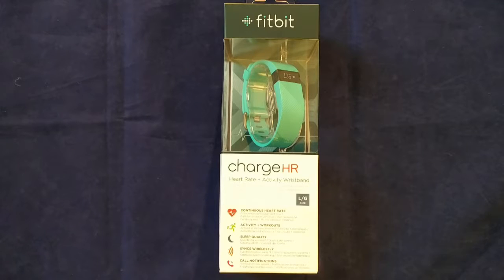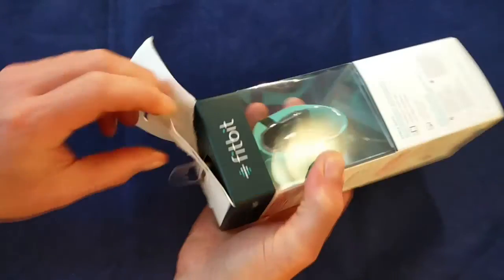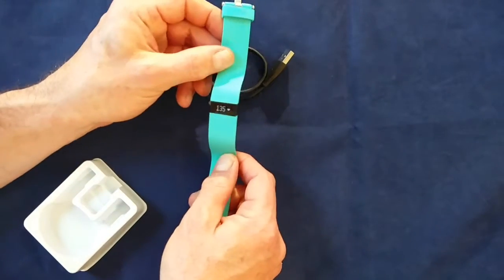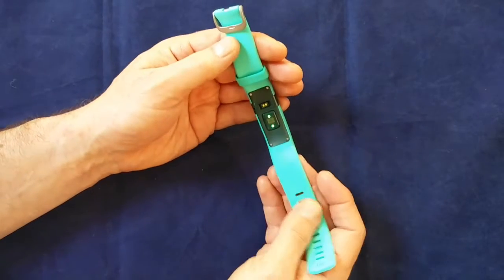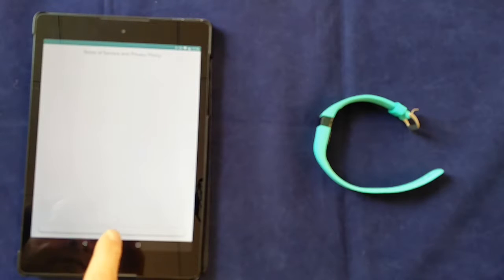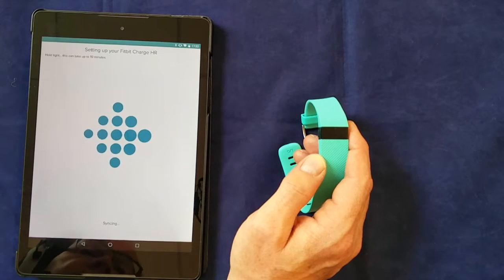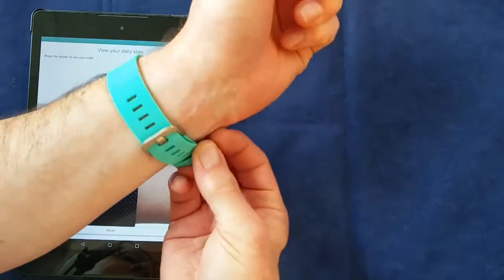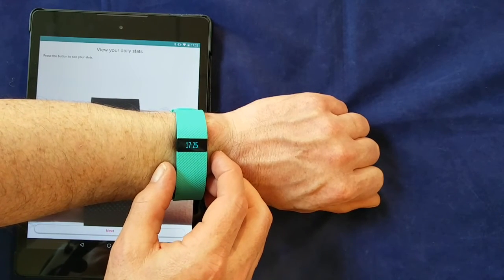Fitbit ChargeHR HD Unboxing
Unboxing and initial setup of a Fitbit ChargeHR activity and heart rate tracker